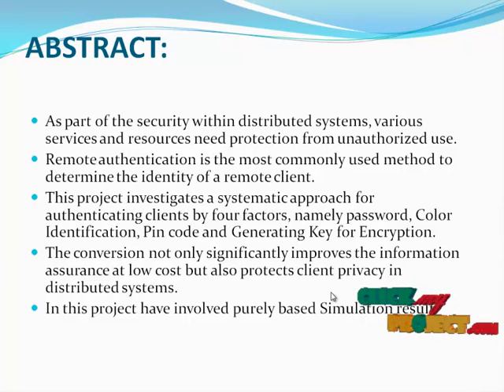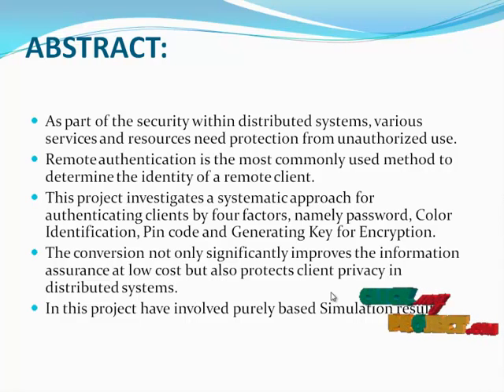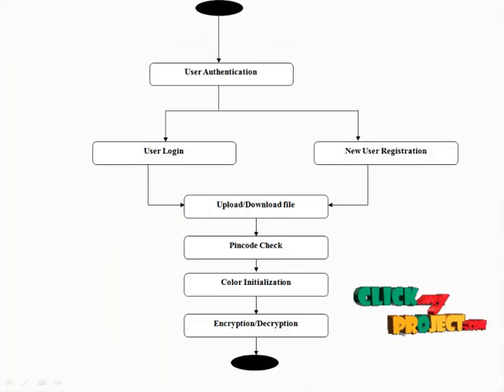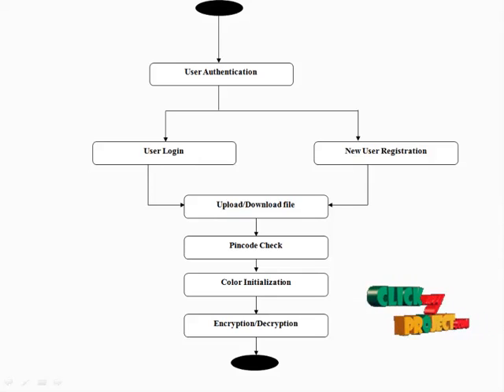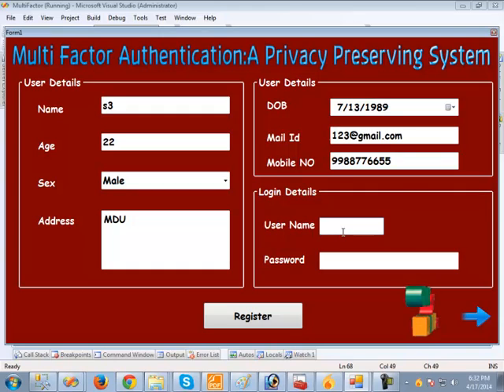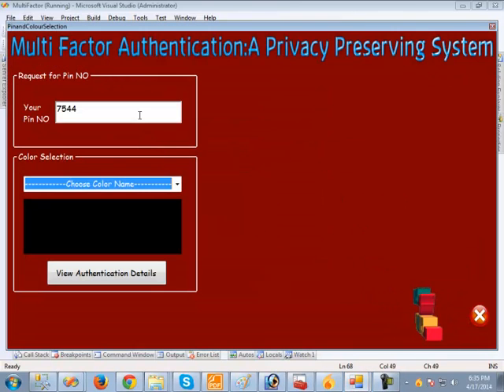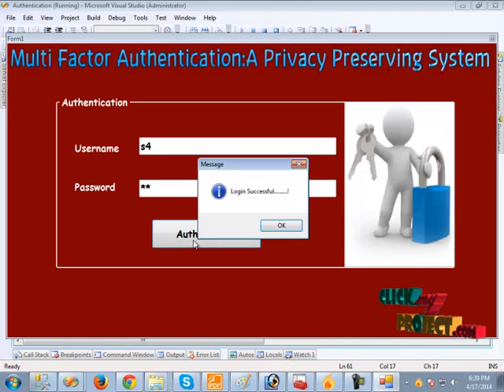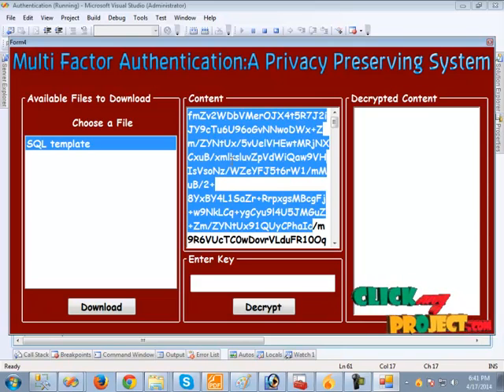Final Year Projects | Multi Factor Authentication : Privacy Preserving System